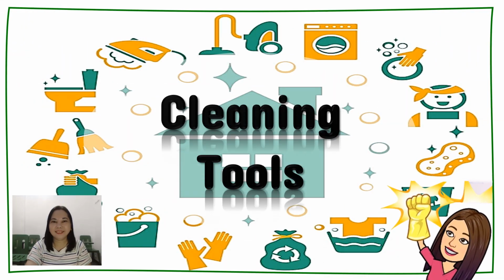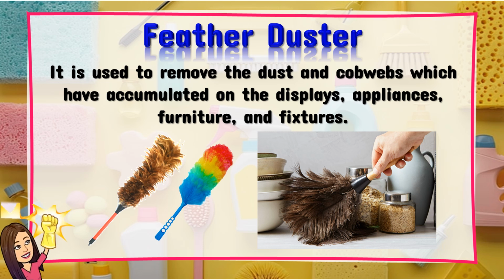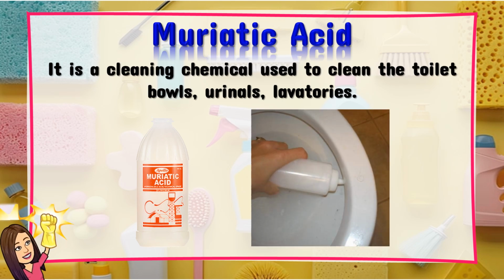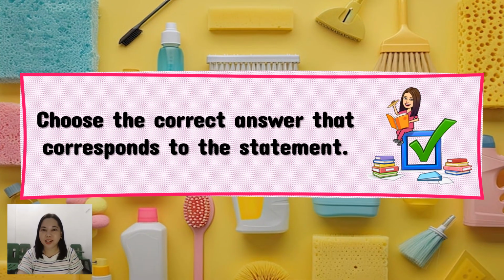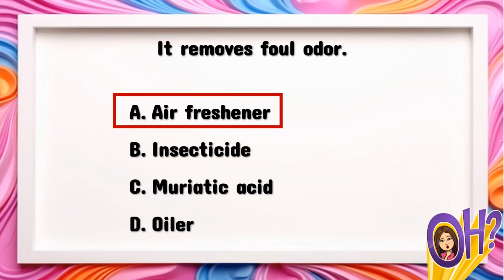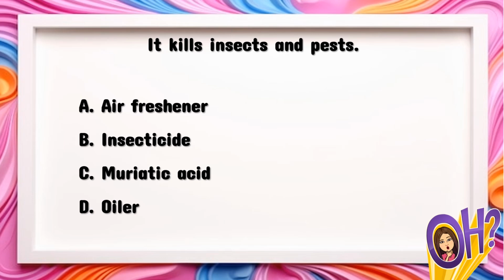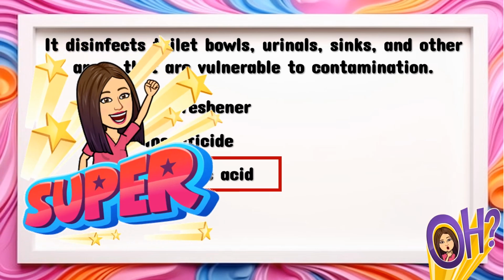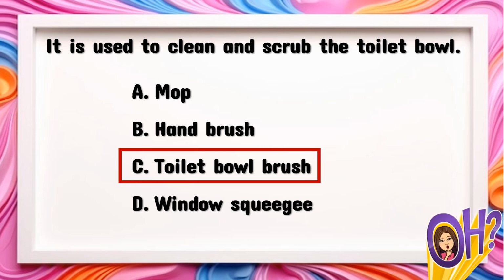HELE | Cleaning Tools, Equipment, and Materials | Grade 4 | Matatag| Teacher Beth Class TV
This video will teach you the different cleaning tools, equipment, and materials.
Let's LEARN, PLAY, and GROW . . . TOGETHER!